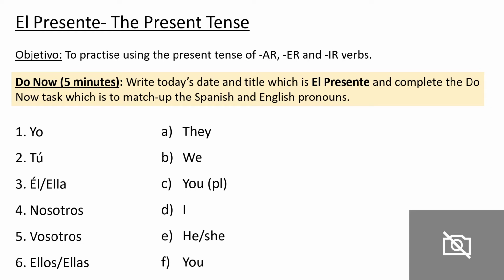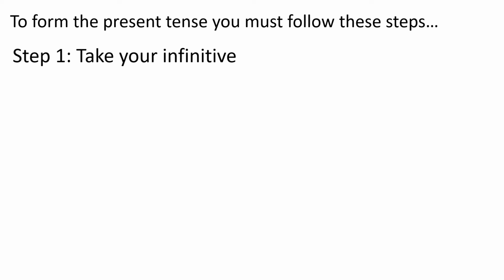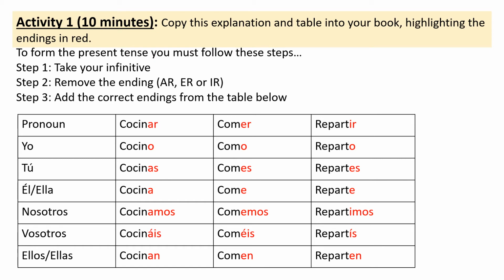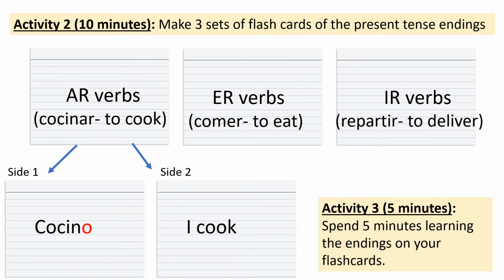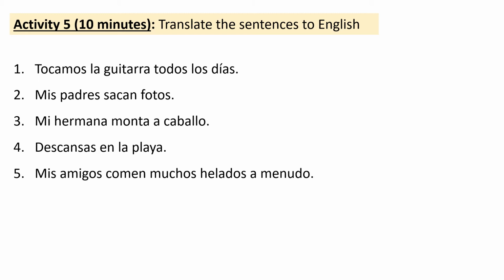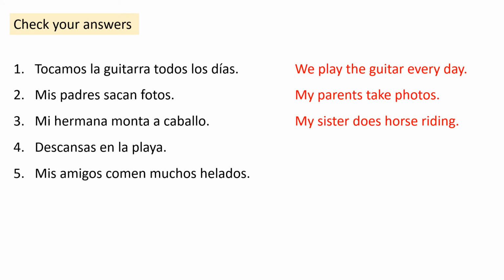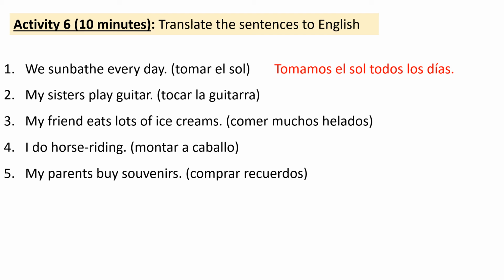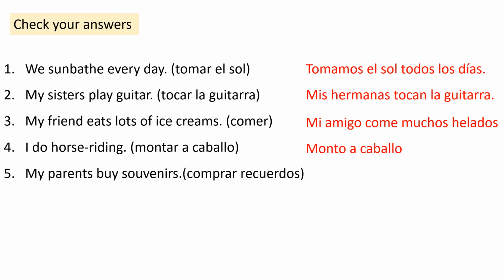Year 9 Lesson 2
Hello Year 9, today will serve as a recap on the present tense.

Miss Atkinson and Miss Reardon